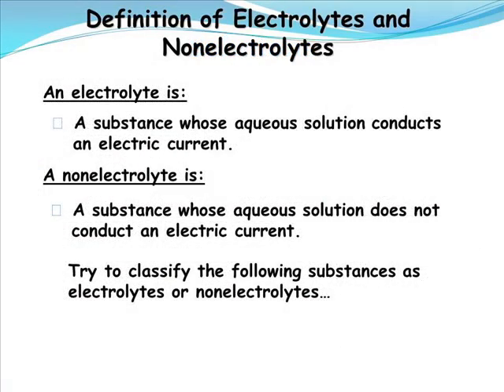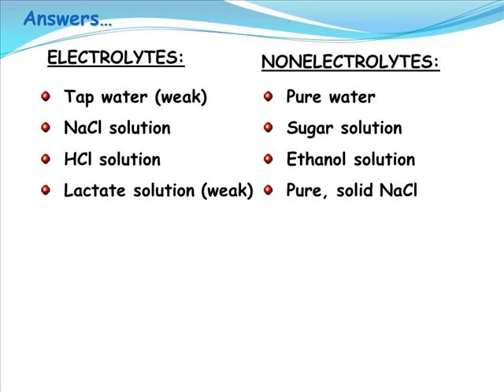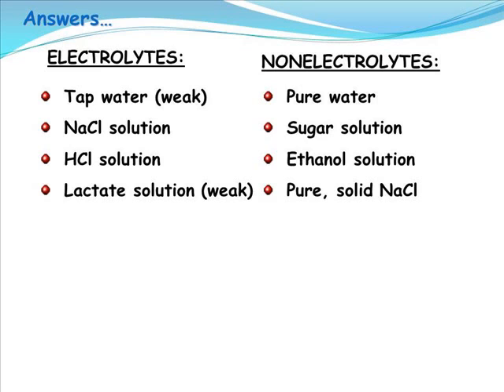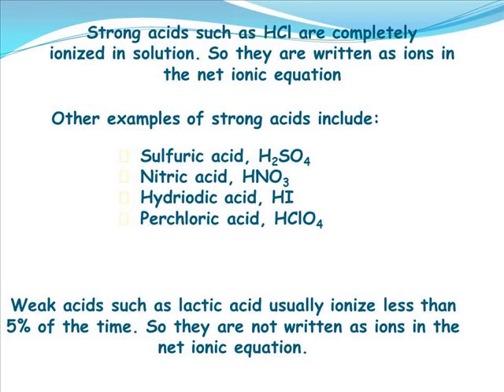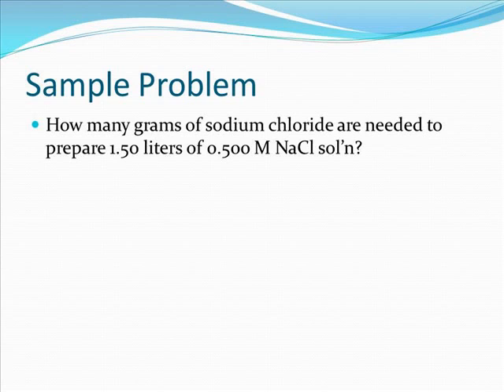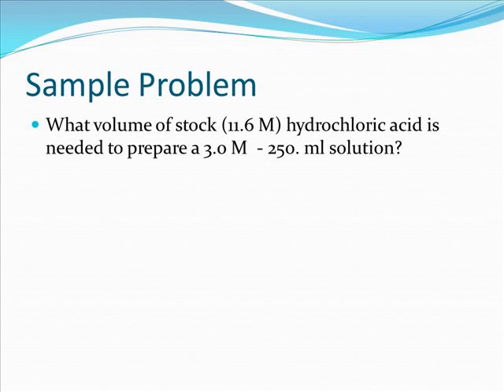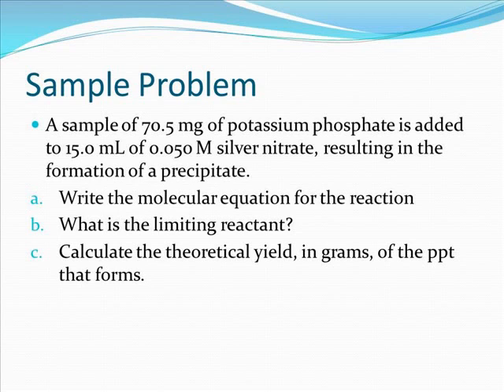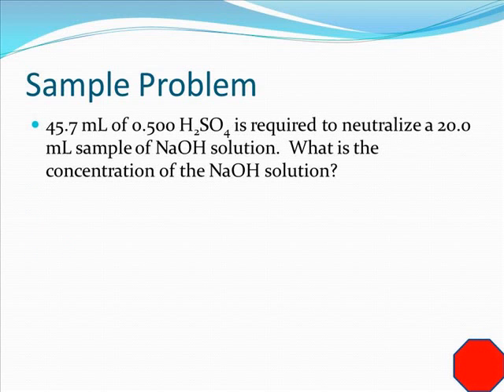Unit 2 Solutions Stoichiometry